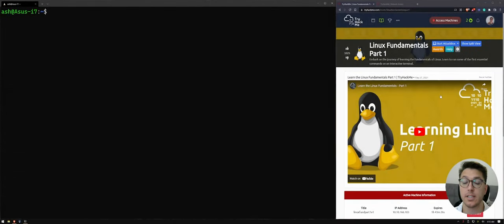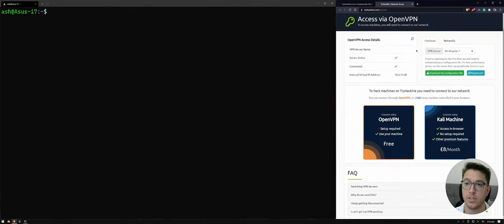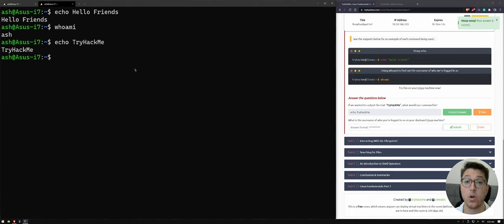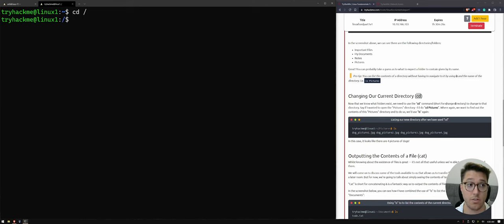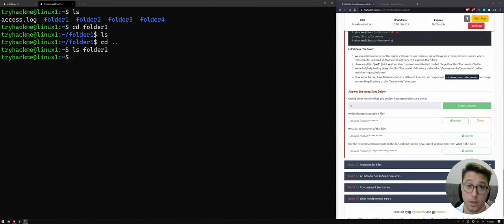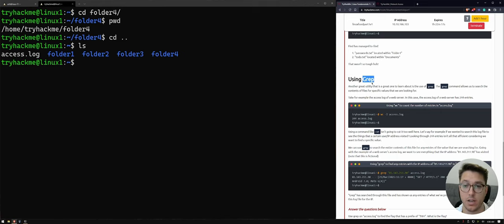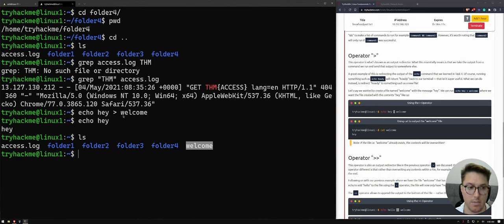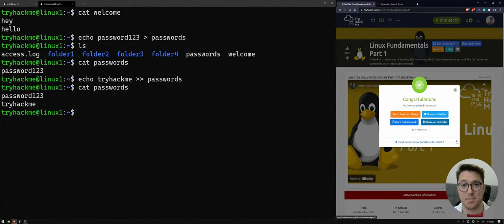tryhackme linux fundamentals 1 walkthrough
Learning Linux? So am I! Join me in this TryHackMe Linux Fundamentals 1 Walkthrough. We'll cover essential Linux basics: common commands, the terminal, and your prompt. Linux offers endless possibilities with its diverse distributions. Let's explore and learn together on this exciting journey. Enjoy and enhance your skills with TryHackMe's Linux Fundamentals.

0:00 Intro
1:10 Task 1 Introduction
1:40 Task 2 A Bit of Background on Linux
3:40 Task 3 Interacting With Your First Linux Machine (In-Browser)
6:10 Task 4 Running Your First few Commands
10:00 Task 5 Interacting With the Filesystem!
19:30 Task 6 Searching for Files
22:40 Task 7 An Introduction to Shell Operators
28:10 Task 8 Conclusions & Summaries, Task 9 Linux Fundamentals Part 2, Conclusion